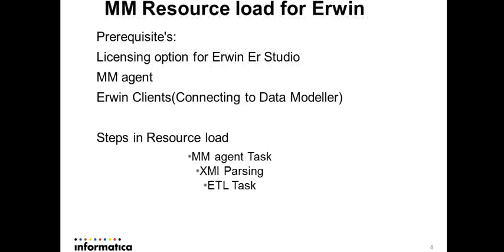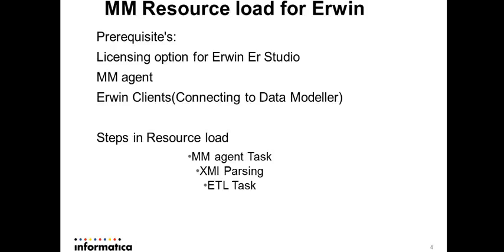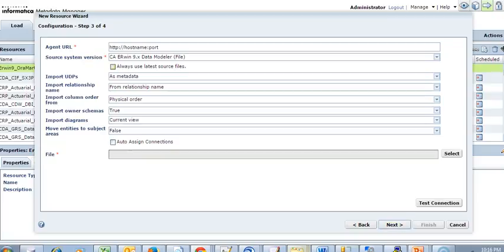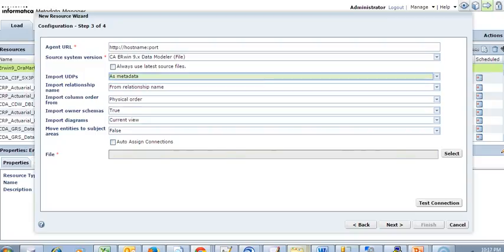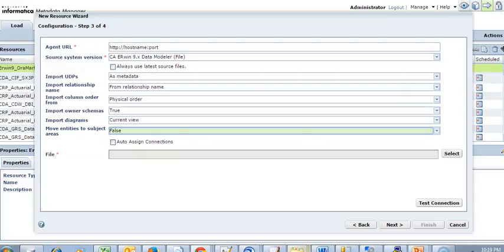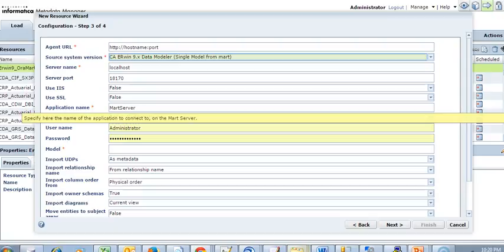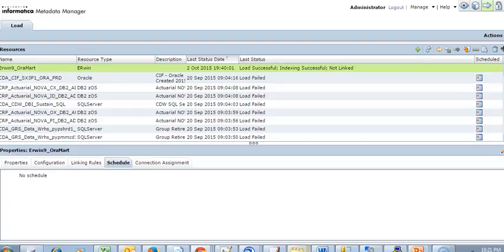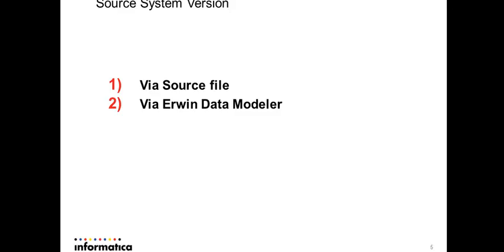How to load Erwin Resource Load for Metadata Manager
​This video describes steps to configure and load an Erwin resource in Metadata Manager​.